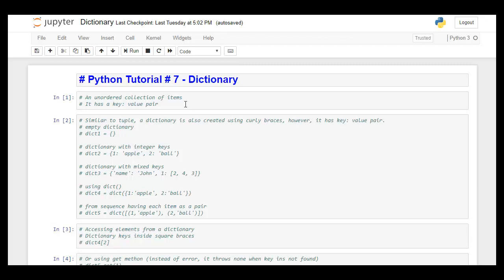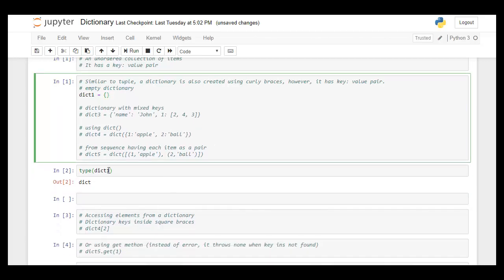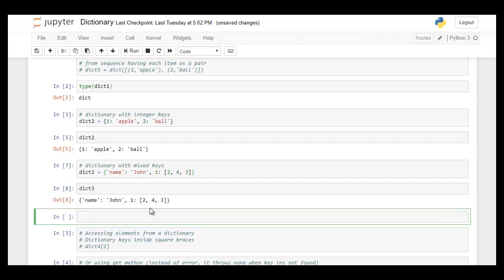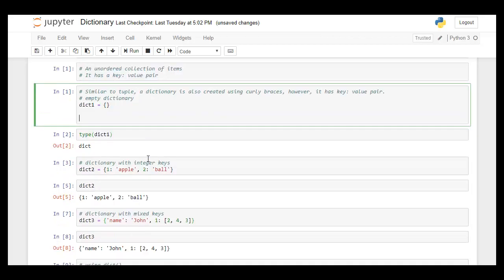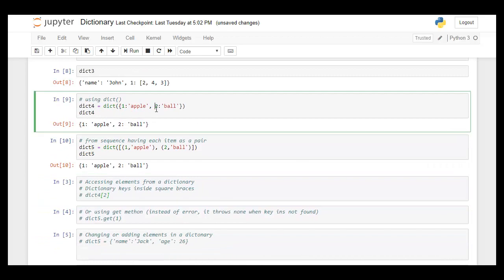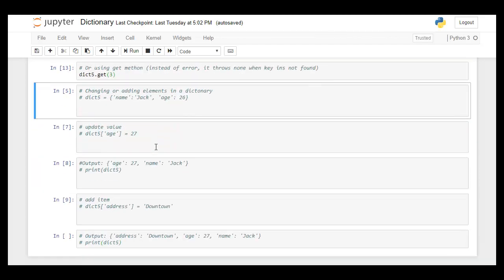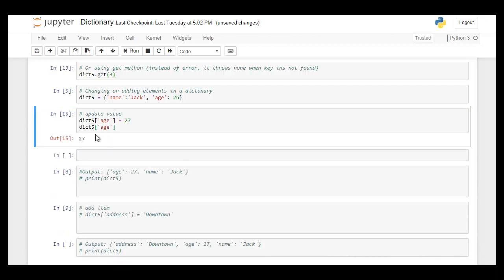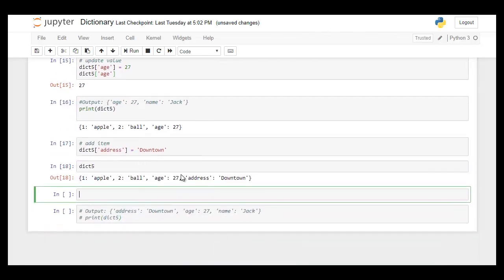Fundamentals of Programming in Python Lecture 09 Python Dictionary Data Type Data Types in Pyth